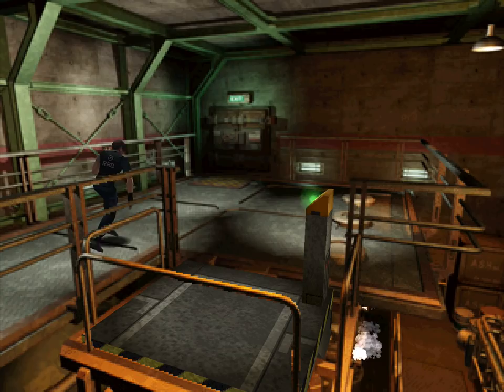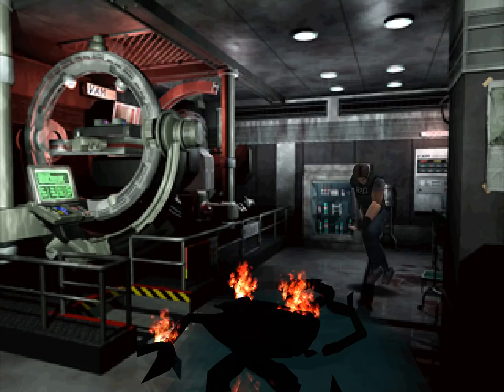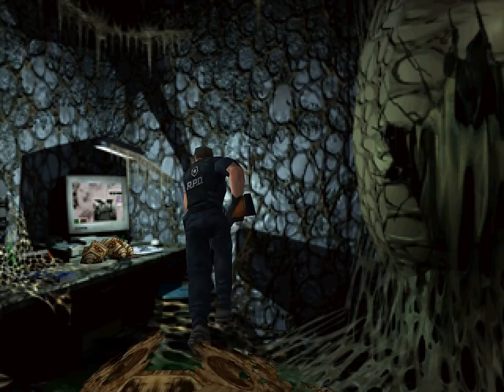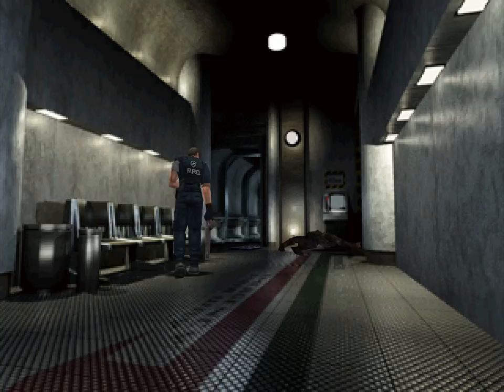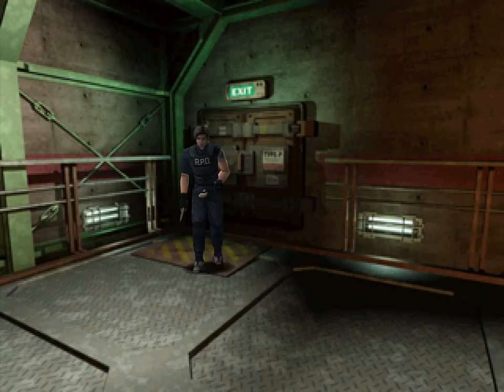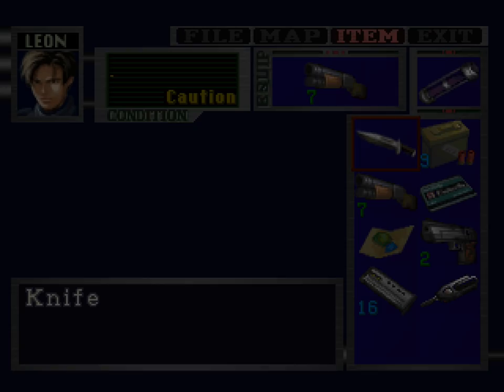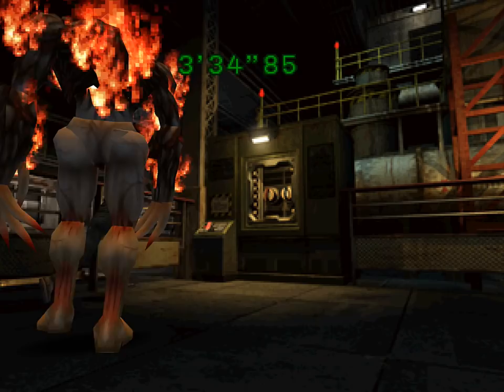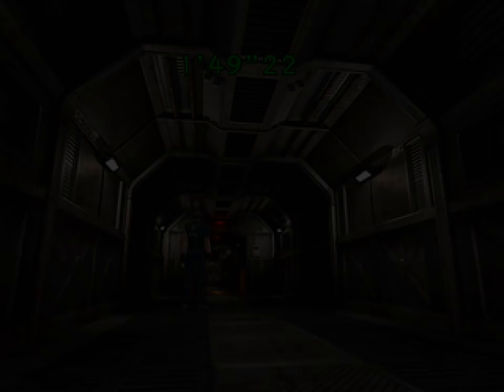Resident Evil 2 - Origin of Species Ver 1.7.0 - Lets Do This Remake Style End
Welcome to my second play through of Origin of Species with now a new update.

[ver 1.7.0 (March 3rd, 2019)]

This Resident Evil 2 Overhaul MOD is released in commemoration of " Resident Evil 2 Remake (2019) ". The MOD was created as a game like " Resident Evil 2 : Director's Cut " in the early 2000s. The following points are changed about " Resident Evil 2 Leon's Story ".

Changes:
[General]
- Changed skins of Leon and Ada
- Changed item locations
- Changed game progress route
- Ink Ribbon can no longer be got easy

[Weapons]
- Changed weapon damage
- Long range attack do less damage
- Powerful weapons can no longer be got easy
- Replaced MAC-11 with H&K MP5
- Added Leon's weapons
- Combat Knife - increased damage and attack speed
- Handgun - wider varieties with different features
- Some weapons have new hold/shoot animations

[Enemies]
- Changed enemy locations
- Increase the number of enemies
- Changed skins
- Some enemies move faster
- Some enemies have high resistance to physical(guns) attack
- Added new enemies

[Misc]
- Rebuilt the basement of the police station
- Added a new save point
- Added new cutscenes
- Added a new player's action - backstep and evade (status " Fine " only)
- Added death (game over) animations
- Added the extra game " Zombie Crisis "

[ver 1.7.1 (March 7th, 2019)]
Fixed a bug in which some 3D models do not display correctly.

Required:
1. [DVD-ROM] BIOHAZARD2 PC (SOURCENEXT, 2006) for Windows XP/2000
2. PC the above software can be run on (I used Windows7 64bit PC)

(Resident Evil 2 Overhaul MOD ver1.71 Patch) [97.26MB]
"Resident Evil 2 Classic REbirth"[Optionally], Higher data-loading speed
Mediafire.com
or
(Resident Evil 2 Overhaul MOD ver1.71 Patch for RE2CR) [95.41MB]
"Resident Evil 2 Classic REbirth"[REQUIRED], the original files aren't overwritten
Mediafire.com

Installation:
Please note that I assume no responsibility if a problem occurs.
1. Full install BIOHAZARD2 from DVD-ROM.
2. Download " komizo_bio2_170.zip " and unpack.
3. Copy over " BIOHAZARD 2 PC " folder in " komizo_bio2_170.zip " to your installation folder. (" ...\CAPCOM\BIOHAZARD 2 PC ")
4. Run " toos_ver1_7_0.exe " or " toos(HARD)_ver1_7_0.exe " in your installation folder.
5. Load savedata " The Origin of Species " and enjoy playing!
6. If you need an English translation, plesese install " Resident Evil 2 Classic REbirth " patch of " The Apple of Eden ", and start the game from " [Resident Evil 2 Overhaul Mod] - The Origin of Species ver 1.7.0 ".

Cautions:
- You need to re-install if you want to play the original game again.
- Please confirm the game is started with " toos_ver1_7_0.exe ", or many errors will occur.
- If you start the game without the savedata, the first door won't open.

Credits:
- MartinBiohazard (Weapons Fix PLW)
- Juvenal Jose Da Corte (Weapons Fix hack)
- Gemini (RE2CR patch)
- Leo2236 (RE2MV, RE2CIE, RE2BM)
- BioClone (BioFAT, BioScript)
...and
- Exron (The origin of my Resident Evil 2 MOD)

Acknowledgments:
I would like to express my gratitude to the people who have given me advice on the MOD design, and also to many other people who have played my MO